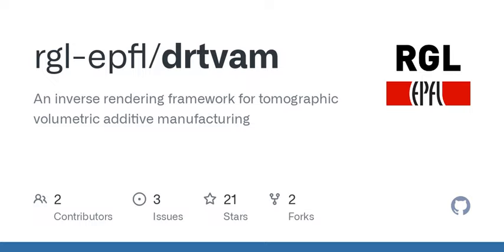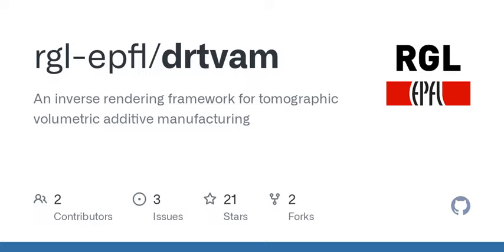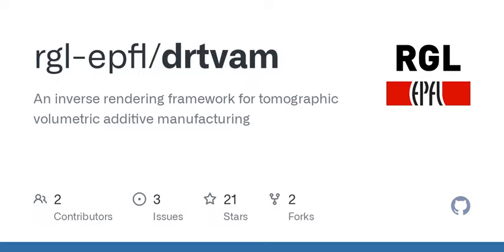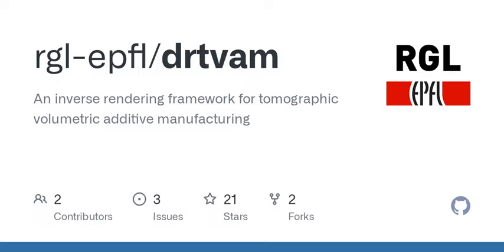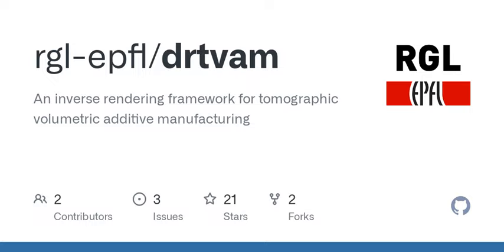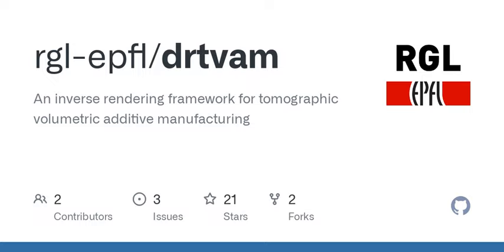GitHub - rgl-epfl/drtvam: An inverse rendering framework for tomographic volumetric additive manu...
An inverse rendering framework for tomographic volumetric additive manufacturing - rgl-epfl/drtvam